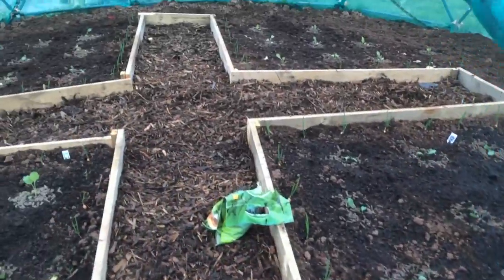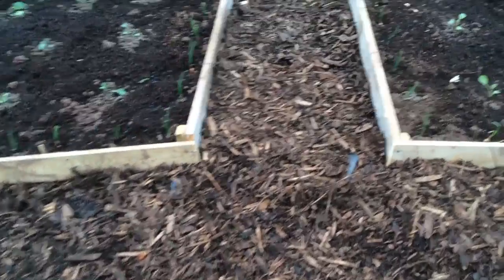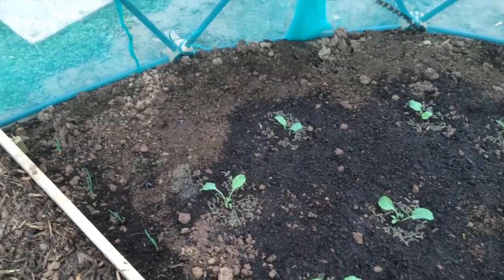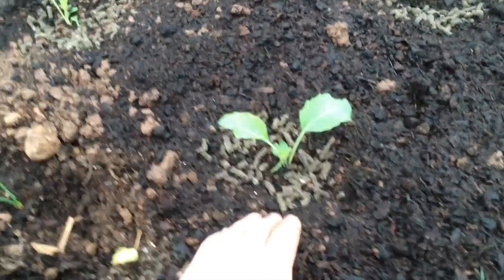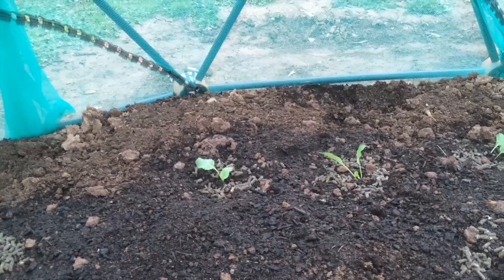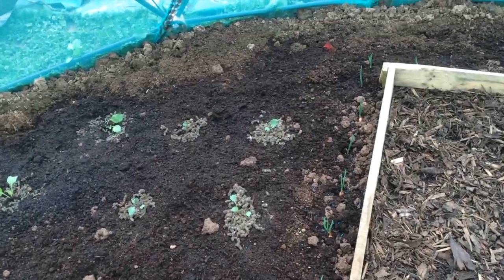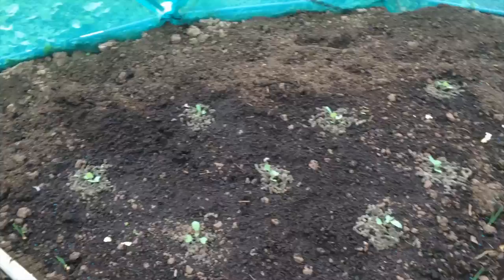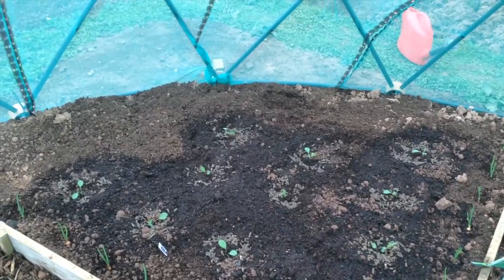Dome Diary April 2015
Early planting in the brassica dome